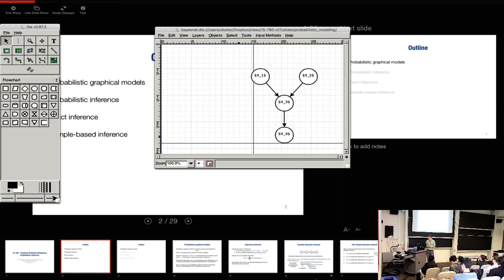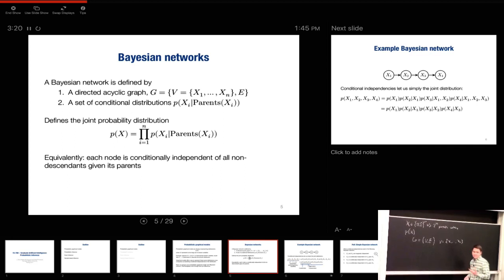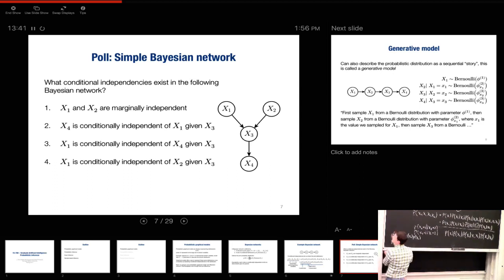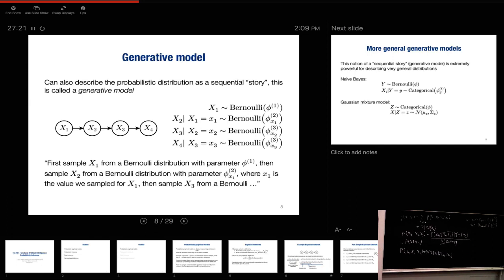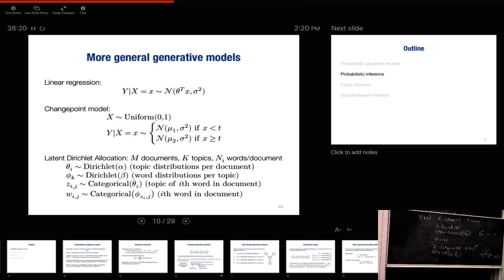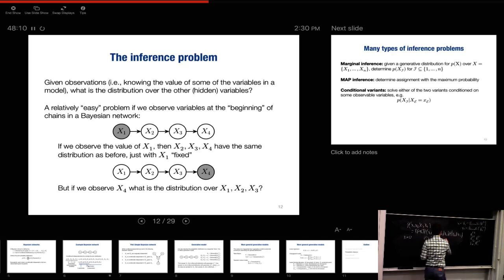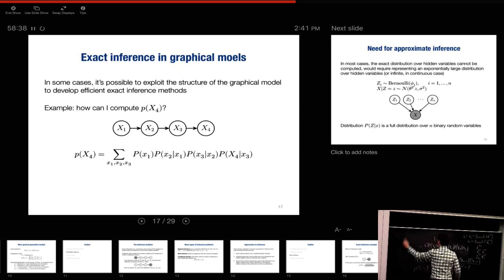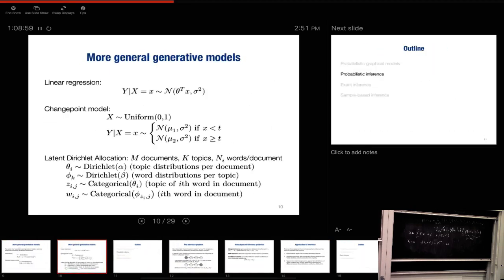Lecture 15 Probabilistic Inference